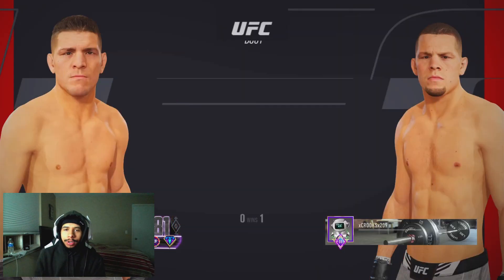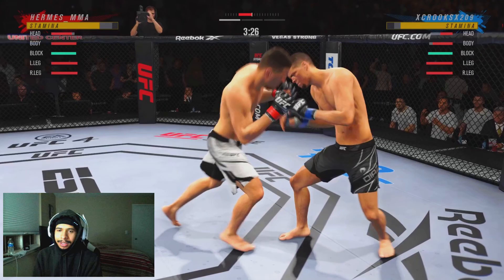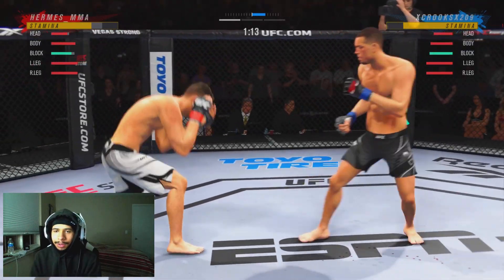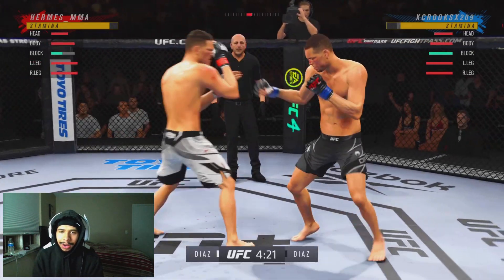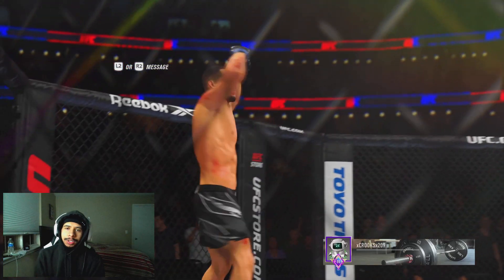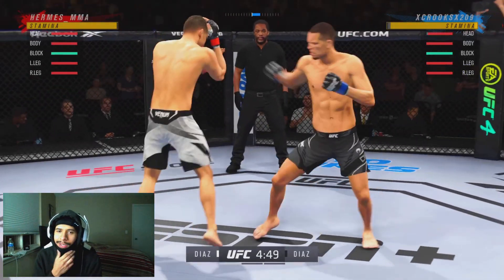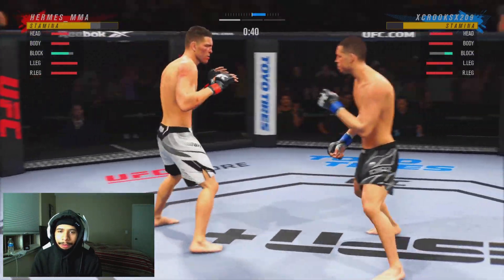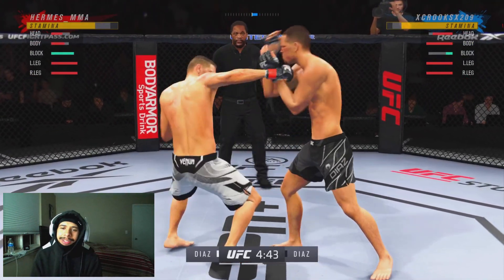This Nate Vs Nick BO3 Is A Beautiful Showcase On How To Deal With Pressure Fighters